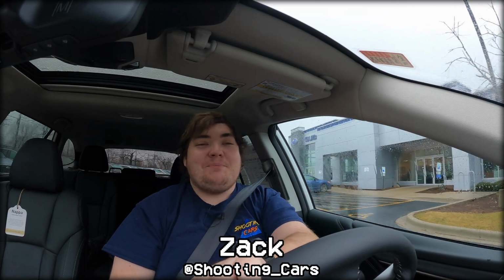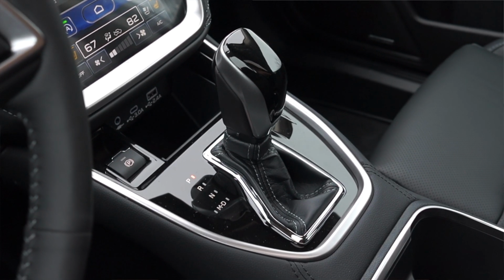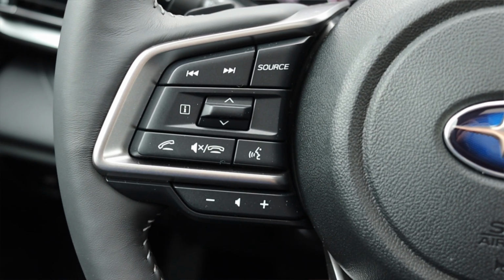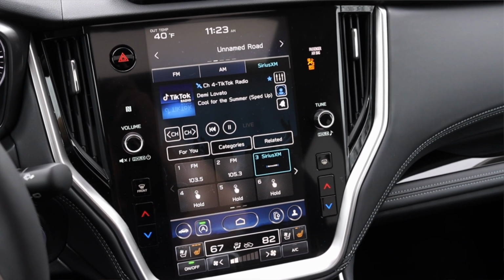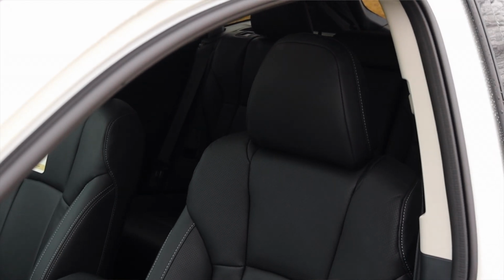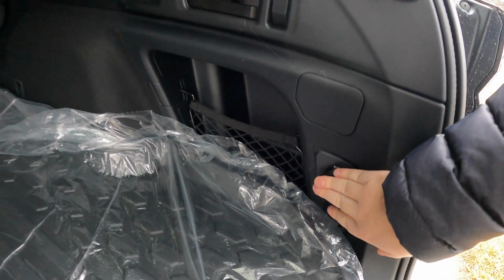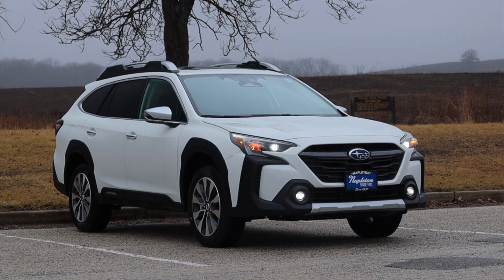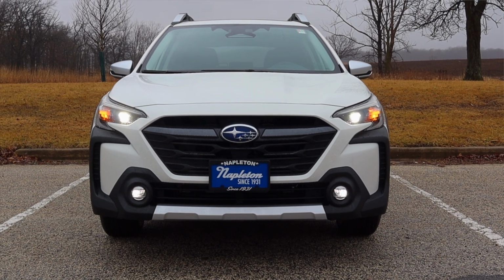2023 Subaru Outback Touring XT Review - A $44k Luxury Wagon!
Timecodes:
0:00 - Intro
1:11 - Drivetrain
3:06 - Interior
6:23 - BFB Test
6:50 - Interior
7:35 - Back Seats
8:36 - Trunk / Cargo Space
9:35 - Exterior
10:49 - Final Thoughts
12:40 - Outro